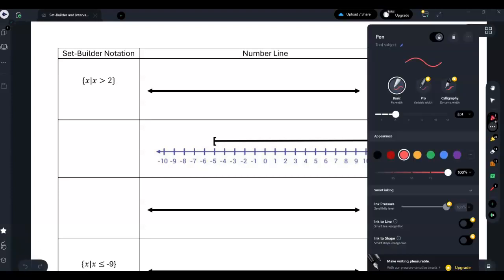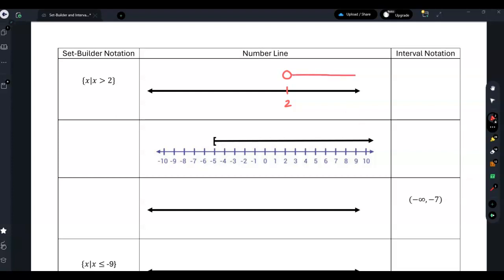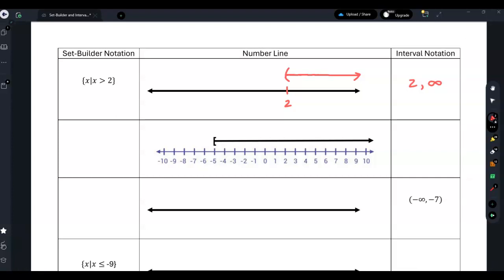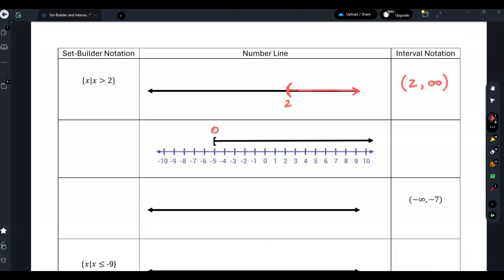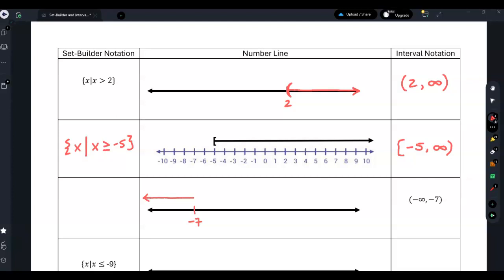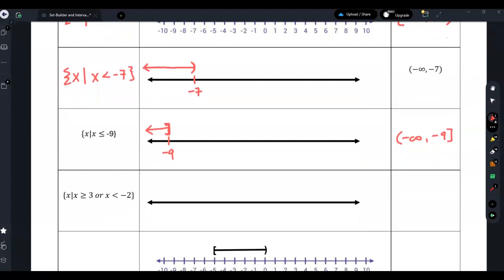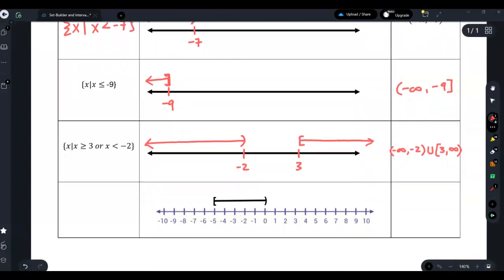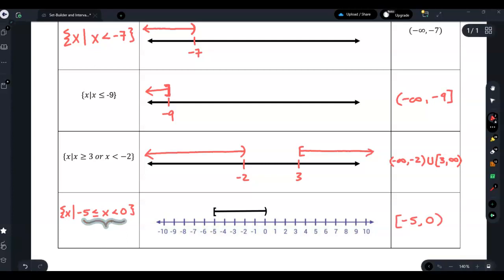Set-Builder and Interval Notation